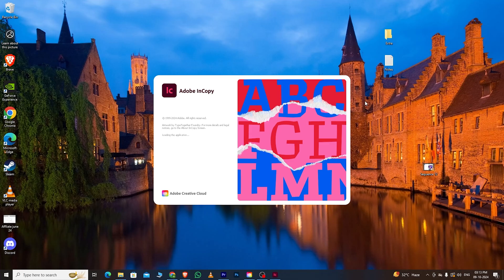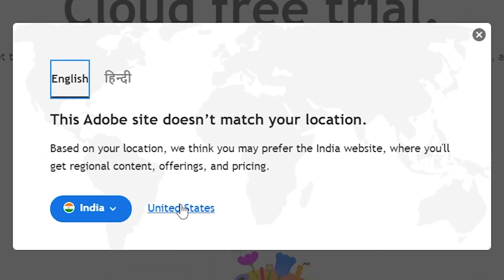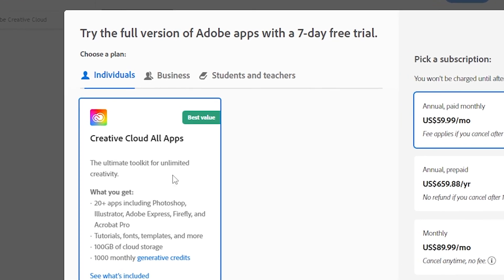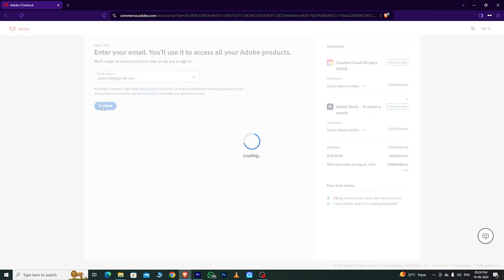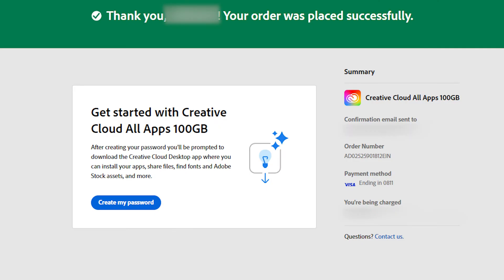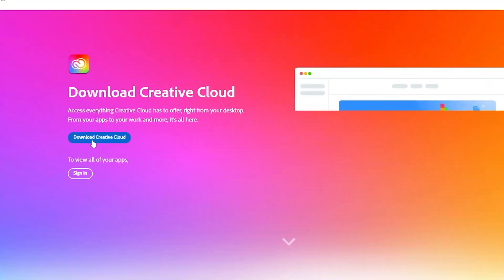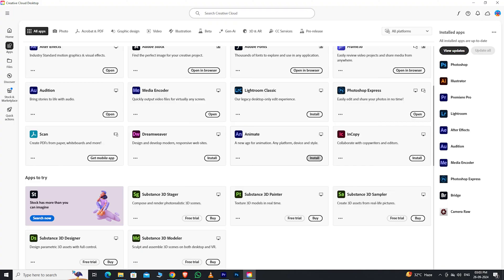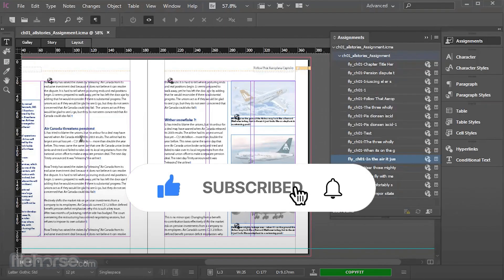How to Download Adobe InCopy for FREE on PC & MAC in 2024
Looking to download and install adobe incopy for free on your PC, Mac, or laptop? in 2024 In this quick and easy tutorial, I’ll guide you step-by-step through the process of downloading and installing adobe incopy for a 14-day free trial. Start Editing your documents like a pro without spending a dime! If you love it, keep it—if not, I’ll show you how to easily cancel your Adobe Creative Cloud subscription (link in the video).

Unlock your creative potential today!

Queries I Solved:
1. How to Download Adobe InCopy
2. How to Download Adobe InCopy on Laptop
3. How to Download Adobe InCopy for Free on PC
4. How to Download InCopy
5. Download InCopy
6. Download Adobe InCopy
7. Adobe InCopy Crack
8. Adobe InCopy Free Download

Hopefully, I’ve answered all your questions about how to download and install Adobe InCopy for free in 2024.

This channel does NOT promote or encourage any illegal activities.

©️ Tech with Aaron - 2024